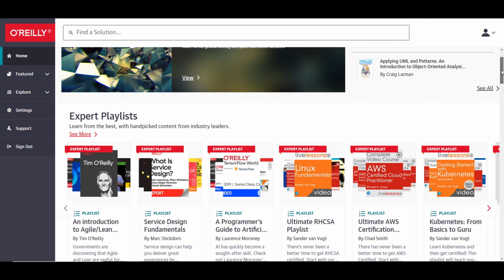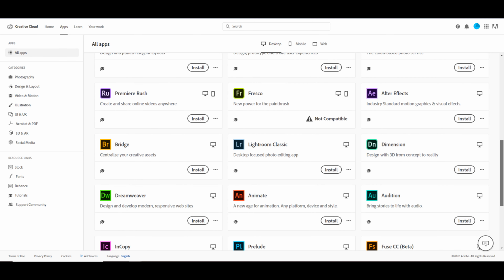Resources every OMSCS student should use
CORRECTION - I learned that Adobe software is no longer free. Unfortunately the most up-to-date information I could find was

Slack: 00:40
GA Tech GitHub: 01:35
OMSCS Reddit: 02:47
OMSCentral: 03:45
OMSCS Perks: 04:15
GitHub Student Developer Pack: 05:11
O'Reilly Online Books: 05: 31
Lynda Online Learning: 05:42
Adobe Software: 05:47
AWS Educate: 06:01
LucidChart: 06:26